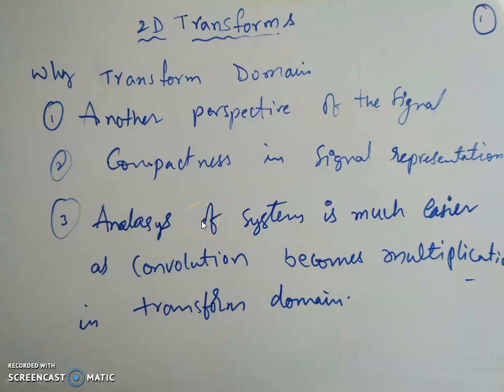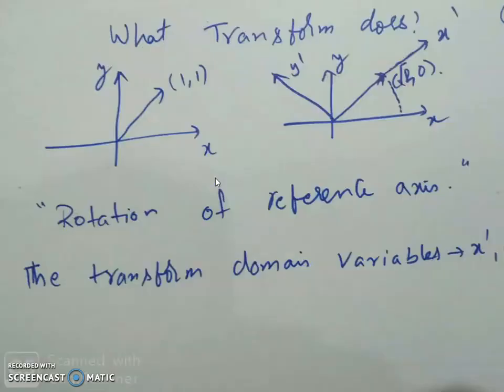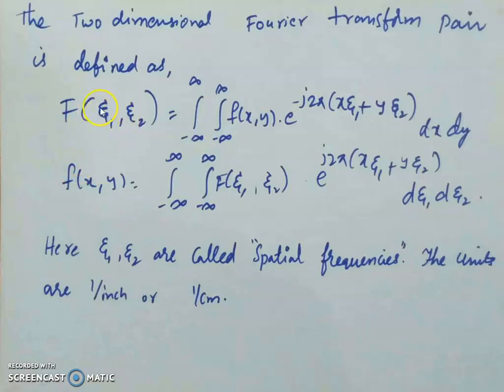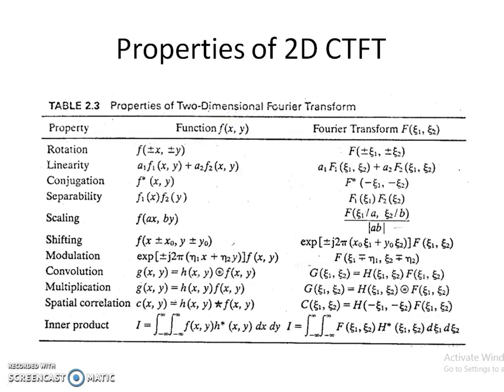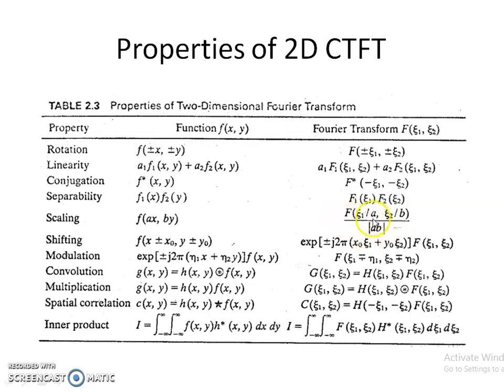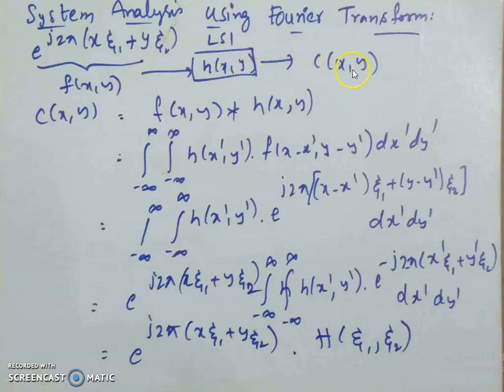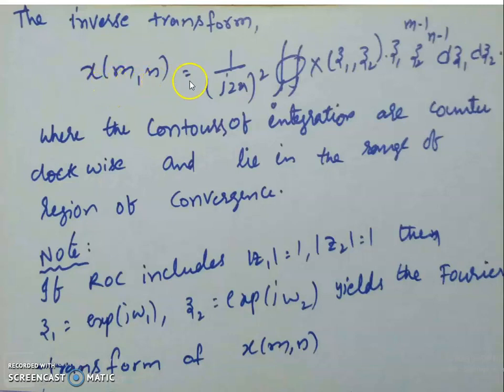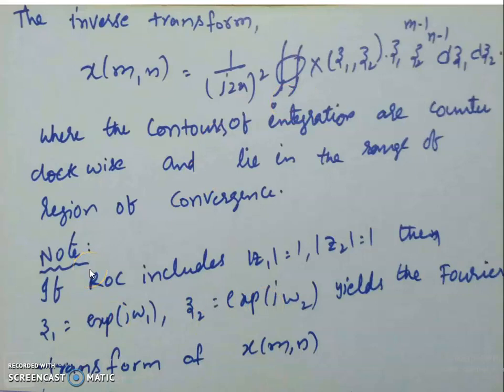Unit 01 Lec 07 :2D Fourier and Z transforms